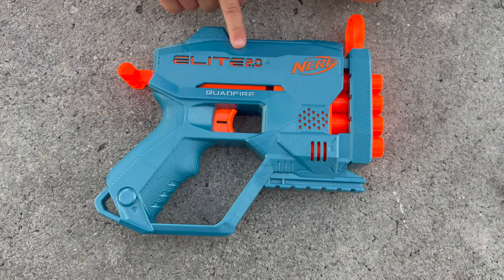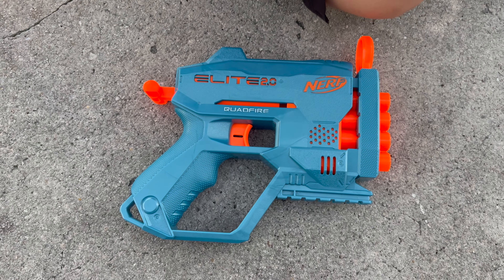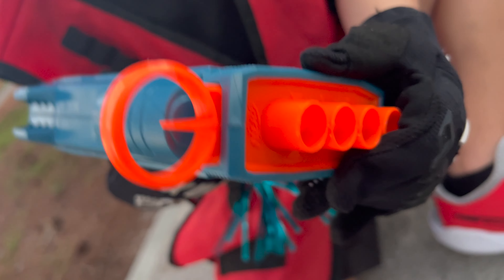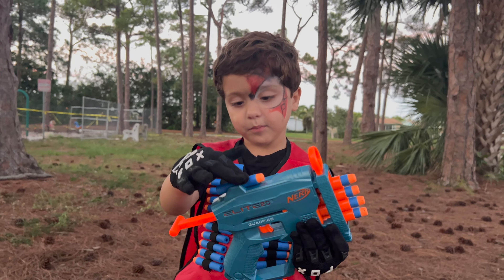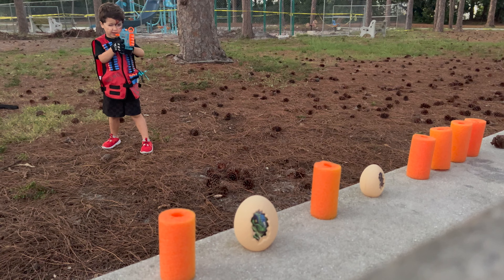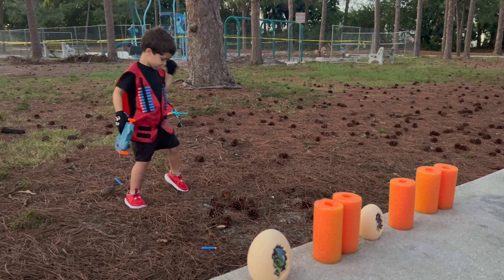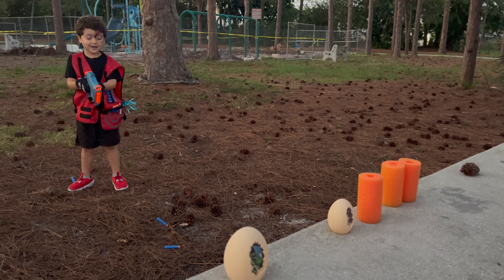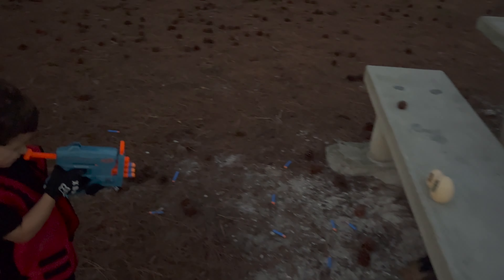Blasting 4 round Nerf Release [REVIEW] Quadfire QS-4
I am Reviewing the Nerf Elite Quadfire QS-4 That comes along with the Ace SD-1 Blaster DS-2 Blaster. Right now I am Reviewing and doing test shots with the Quadfire QS-4 And will review the other two next time!